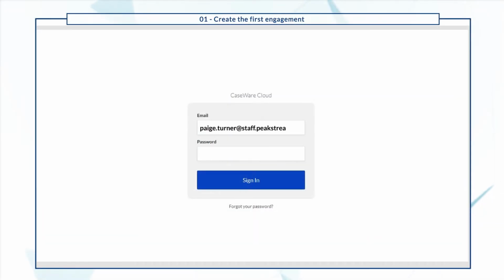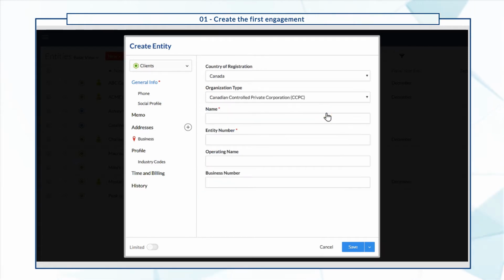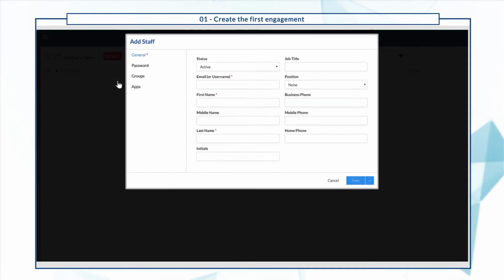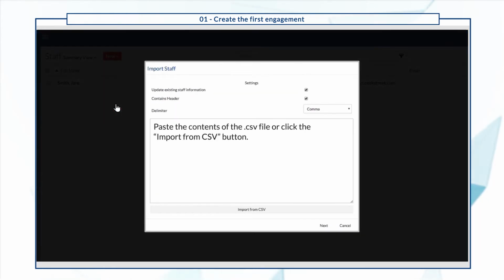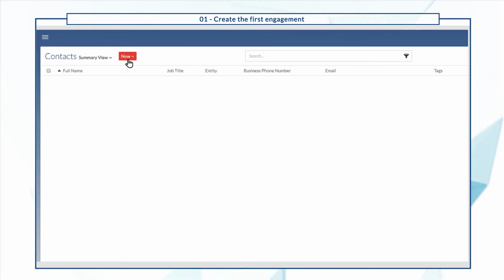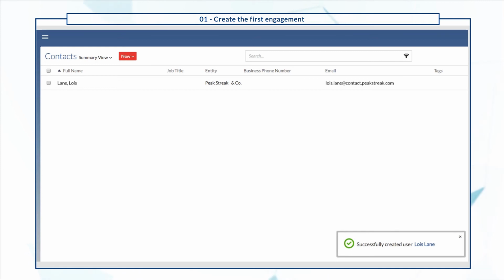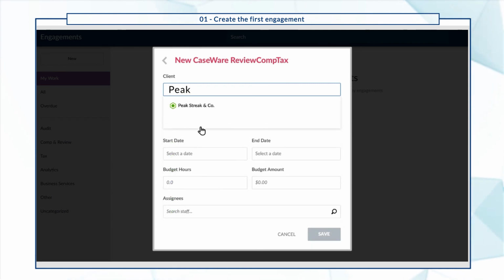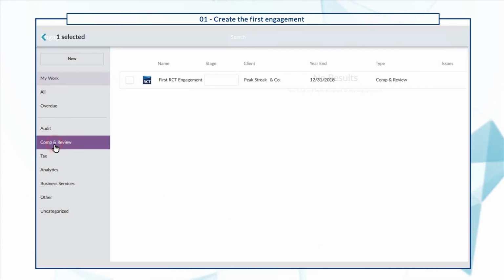Getting started with Caseware ReviewComp 01 - Create the first engagement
Learn how to get started with Caseware ReviewComp in this video series.